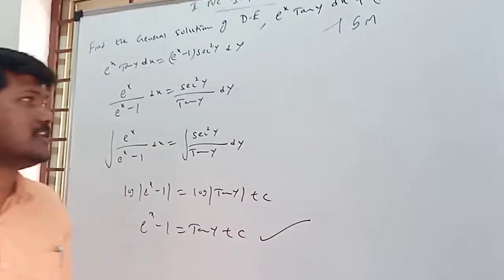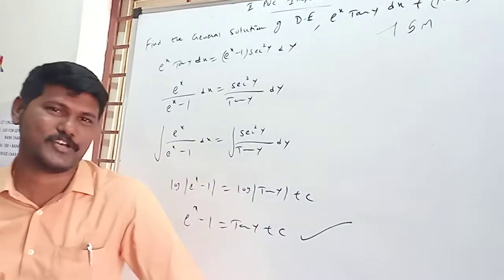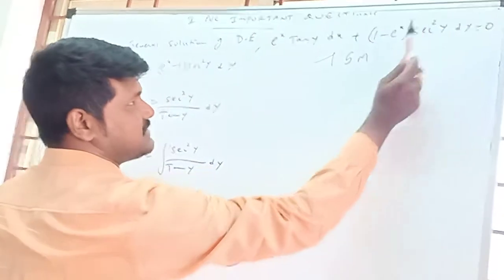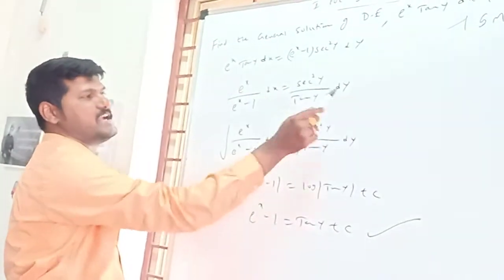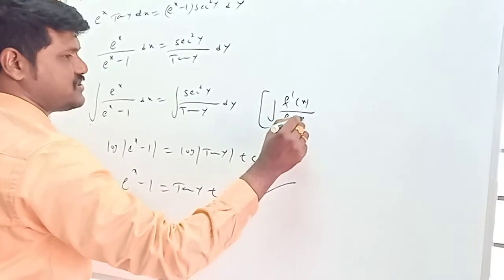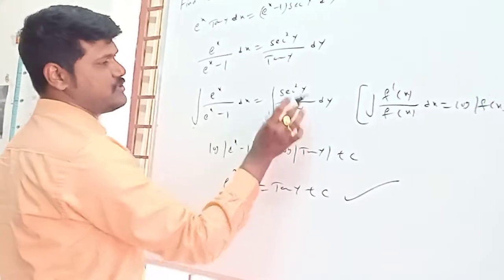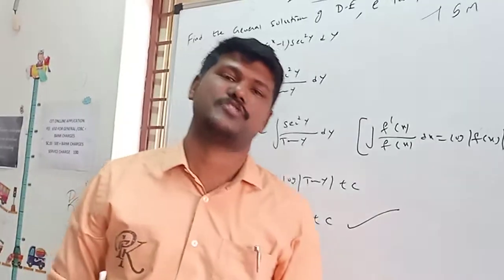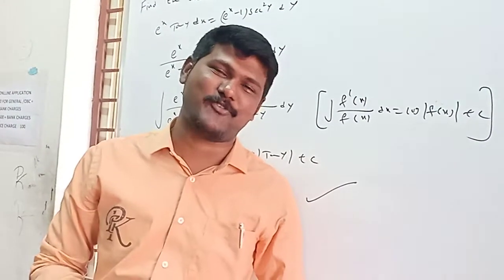II puc maths important question -30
Pk maths channel differential equations  5 marks